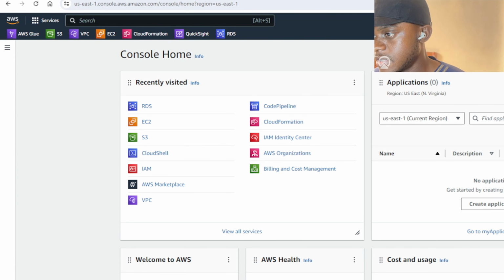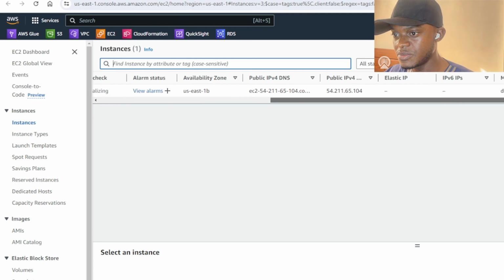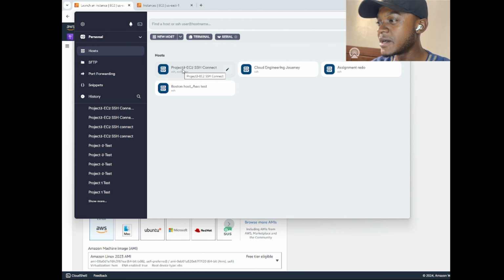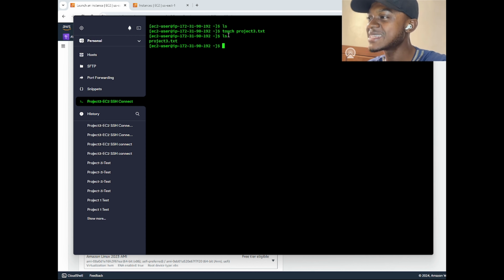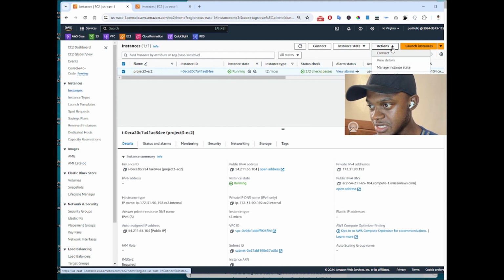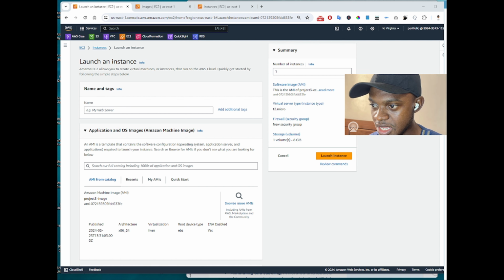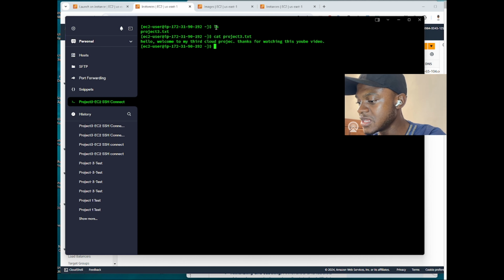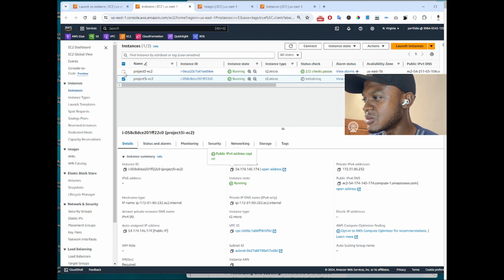Disaster Recovery: How to Backup and Restore EC2 servers on AWS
Simple steps to backup and restore your EC2 instances on AWS - this tutorial will guide you through the process of creating backups and ensuring your data is safe and recoverable. By the end of this tutorial, you'll have a solid understanding of how to backup and restore your EC2 servers, a crucial skill for disaster recovery and maintaining high availability in your AWS environment.

What You'll Learn:
1. Creating a New EC2 Instance: Start by launching a new EC2 instance on AWS.
2. SSH into Your EC2 Instance: Learn how to securely connect to your instance using Termius SSH client.
3. Creating and Editing Files: Create a sample file (.pdf, .txt) and add content to it.
4. Taking an AMI Snapshot: Capture an image of your EC2 instance for backup purposes.
5. Launching a New Instance from an AMI: Use the created AMI to launch a new EC2 instance.
6. Verifying Data Consistency: SSH into the new instance to ensure the backup and restore process was successful.

Timestamps:
0:00 Launching of  EC2 instance
5:48 SSH into the EC2 Instance via Termius
9:18 Creating Files onto the EC2 Instance and Editing
15:17 Taking an AMI Snapshot or Creating an Image of the EC2
18:57 Launching a New/Second EC2 Instance from the AMI
23:09 Exiting the EC2 Instance
24:35 SSH into the New/Second EC2 Instance
25:19 Verifying Data Consistency from Second EC2
26:26 Conclusion and Closure